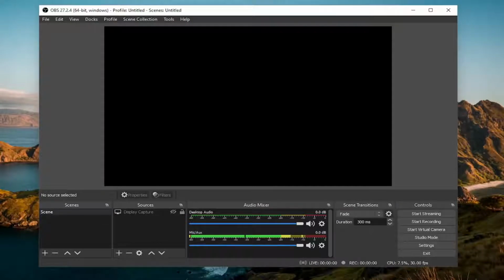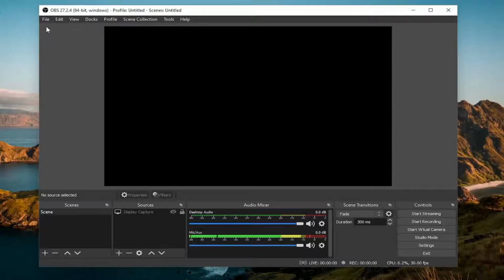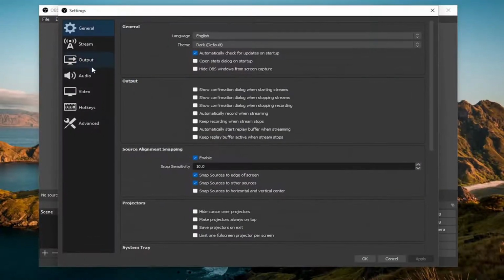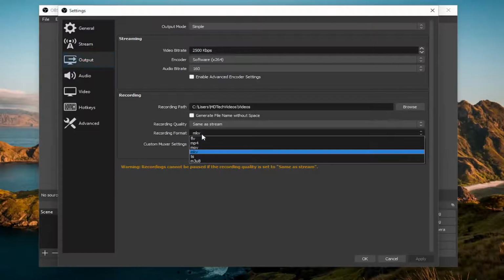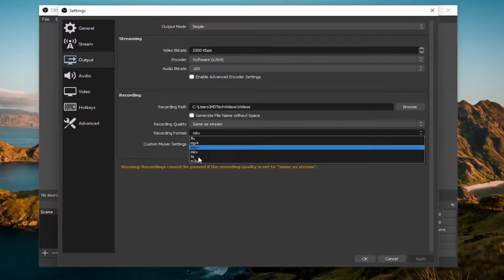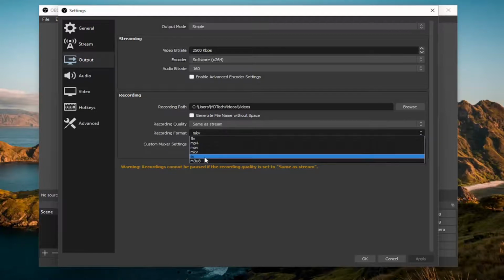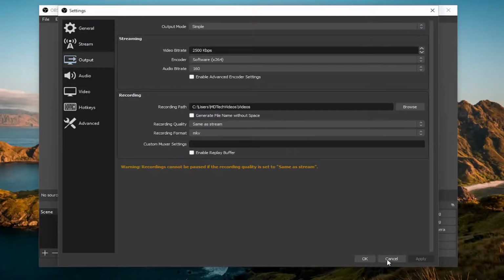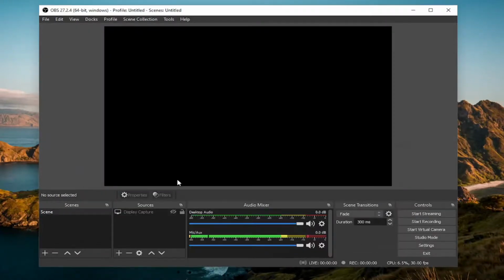How to Change Video File Formats in OBS Studio [Tutorial]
OBS is a powerful screen recording and broadcasting tool. You’ll be hard pressed to find paid apps that offer the same features. OBS lets users add overlays, create scenes, switch between scenes, record desktop audio, and more. By default, the app saves videos to the MKV format which, in many video editors, is not supported.

Issues addressed in this tutorial:
change video file formats in obs studio
change obs video format
change recording format obs
change video file formats in obs studio app
change video file formats in obs studio audio
change video file formats in obs studio audio settings